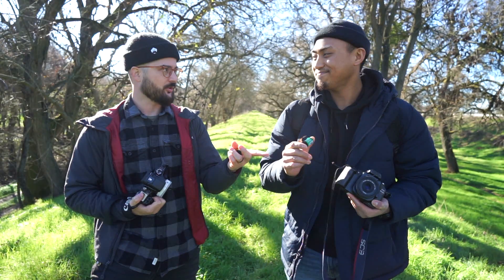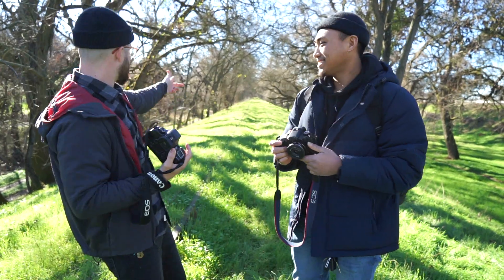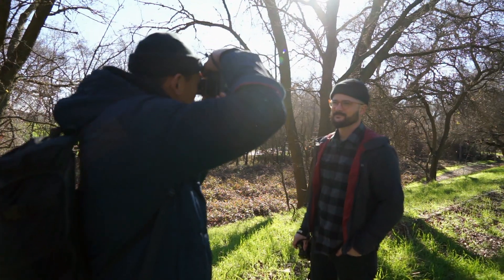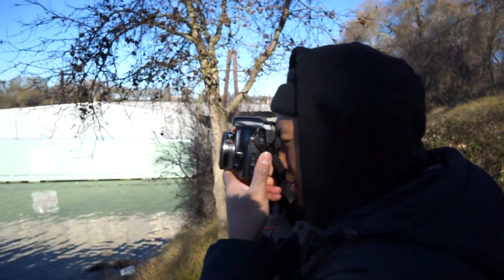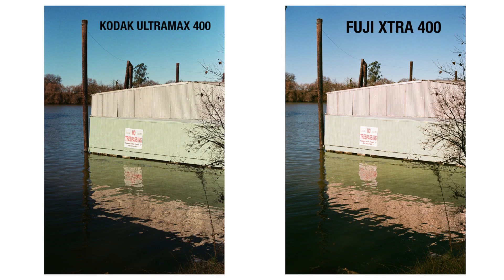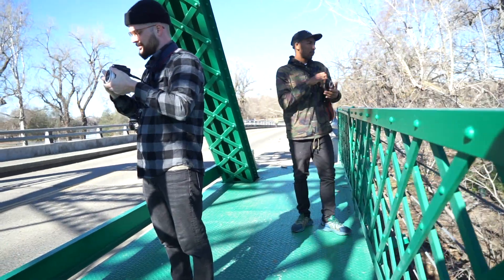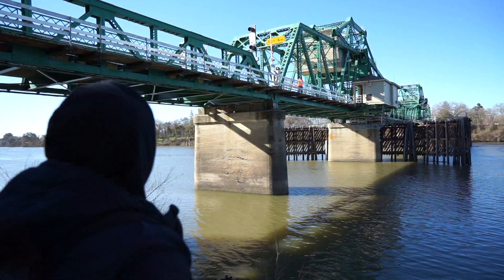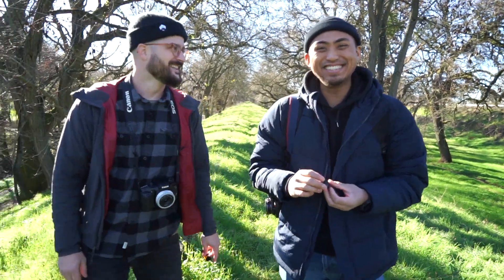Cheap 35mm Film Comparison - Kodak Ultramax 400 vs Fuji Superia 400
Today we shoot and compare two of the best cheap 35mm Film stocks, Kodak Ultramax 400 and Fuji Superia 400. Both are great but offer slightly different looks. Thank you Brian (@runningclocks) and Trev Lee from @TheDarkroomLab for filming this comparison!

Film from this video:
Kodak Ultramax
Fuji Superia 400

My favorite Film Stocks:
DELTA 3200